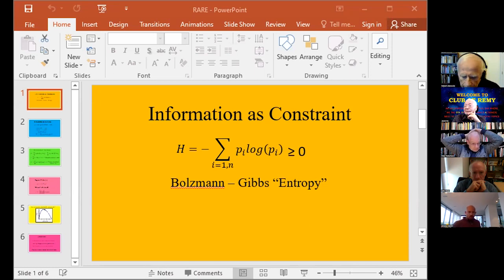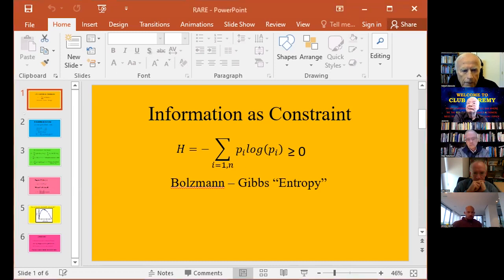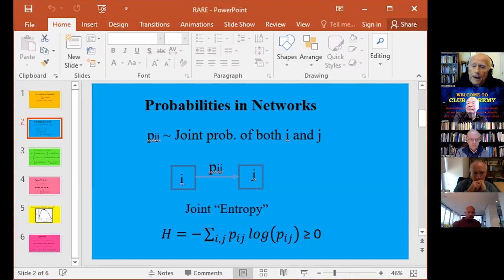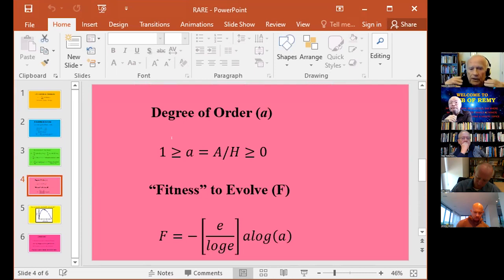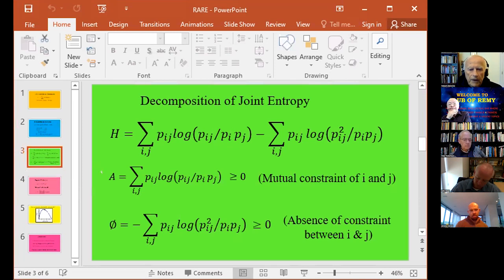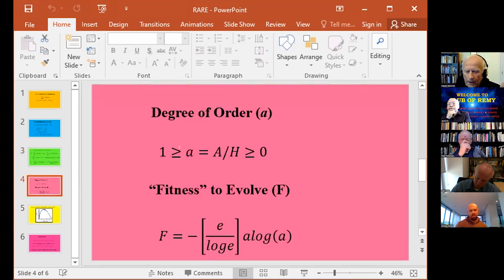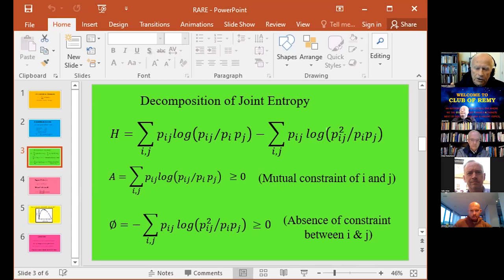Bob Ulanowicz - Research Alliance for Regenerative Economics (RARE)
Research Alliance for Regenerative Economics (RARE): Outlining 10 Principles for a Regenerative Economics,"   Sally Goemer, Bob Ulanowicz, Brian Fath, Dan Fiscus, Jerome Warren

Speed Dating of Ideas
Club Of Remy